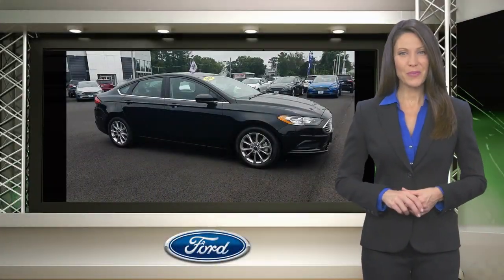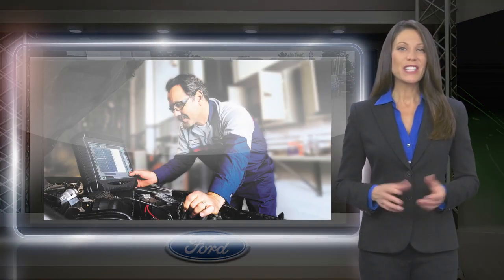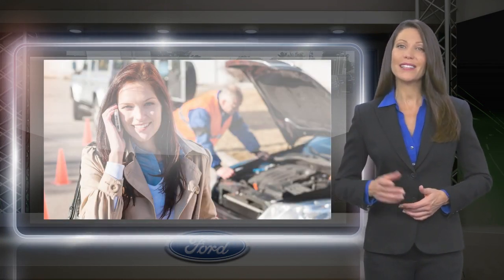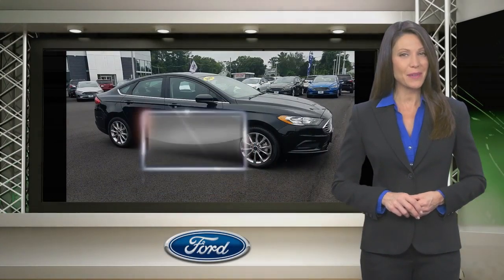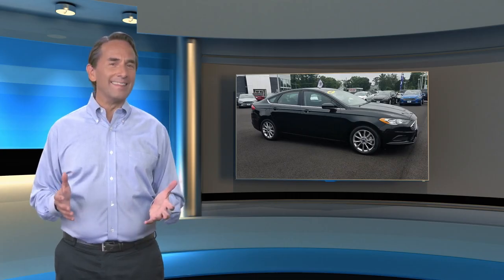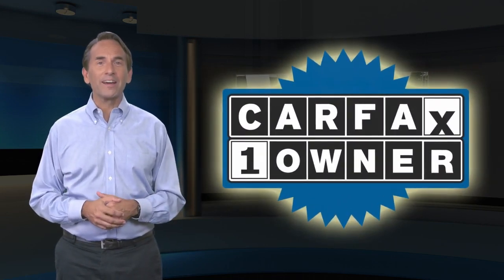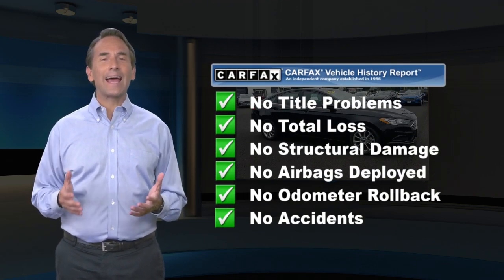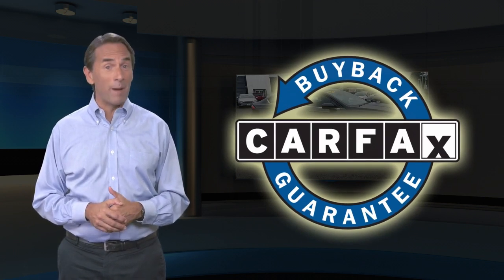Certified 2017 Ford Fusion SE, Cherry Hill, NJ PC9184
Winner Ford

Certified. 2017 Ford Fusion SE FWD CLEAN TITLE HISTORY, ONE OWNER, NO Accidents, LOW MILES, Previous Lease Vehicle, NOT a rental car, Aluminum Wheels, Reverse Sensing System, Backup Camera, Remote Keyless Entry, Automatic Climate Control, Power Front Seats, 6-Speed Automatic.Ford Details:* Warranty Deductible: $100* Transferable Warranty* Powertrain Limited Warranty: 84 Month/100,000 Mile (whichever comes first) from original in-service date* Includes Rental Car and Trip Interruption Reimbursement* 172 Point Inspection* Vehicle History* Roadside Assistance* Limited Warranty: 12 Month/12,000 Mile (whichever comes first) after new car warranty expires or from certified purchase dateAwards:* 2017 IIHS Top Safety Pick, Top Safety Pick+ * 2017 KBB.com 10 Best Sedans Under $25,000 * 2017 KBB.com 10 Most Awarded Brands * 2017 KBB.com Brand Image Awards Reviews:* Great mix of sharp handling and composed ride; turbo engines provide punchier acceleration compared to most competitors; quiet and elegantly designed interior with high-quality materials; available all-wheel drive Source: Edmunds* Fuel-efficient turbocharged engines; sharp handling; quiet cabin; advanced technology and safety features; improved touchscreen interface; available all-wheel drive. Source: EdmundsBy submitting an inquiry on this vehicle you are agreeing and consenting to our dealership contacting you by telephone, text messaging or other means concerning your inquiry, potential vehicle sale or promotional offerings by our dealership and other information. By participating, you consent to receive recurring text messages sent through an automatic telephone dialing system. Message and data rates may apply.

[RLVID:7996:6ef3ba2356ef9c5b:f7cef7821e066f1a:1]